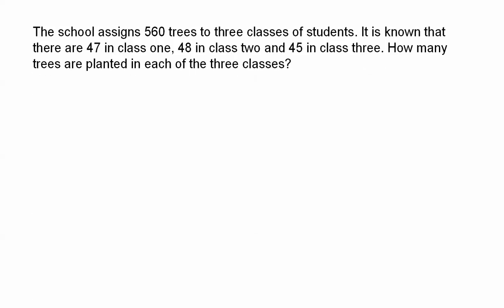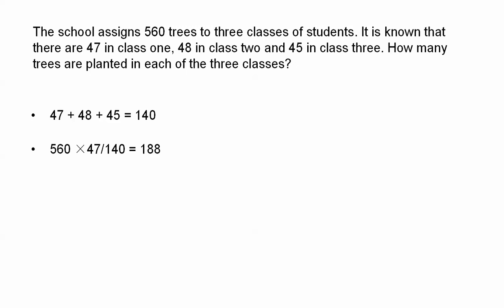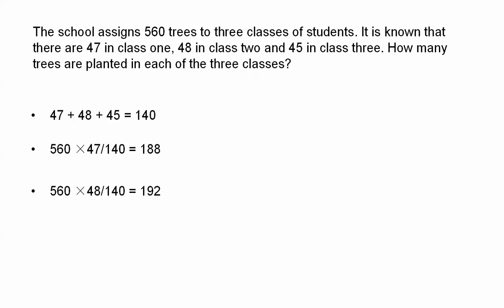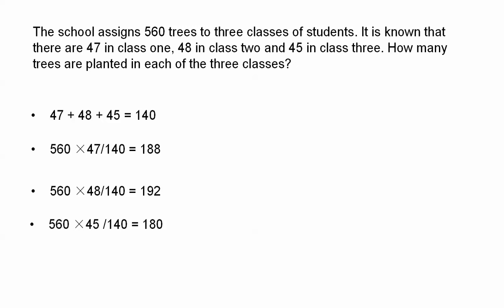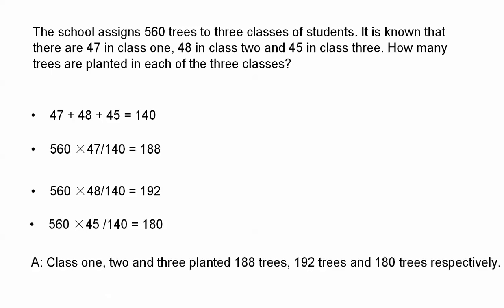Math Application - How to use proportion for calculation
Math application in life.